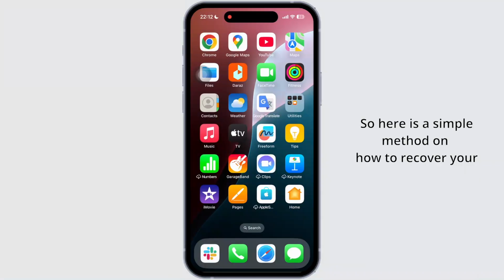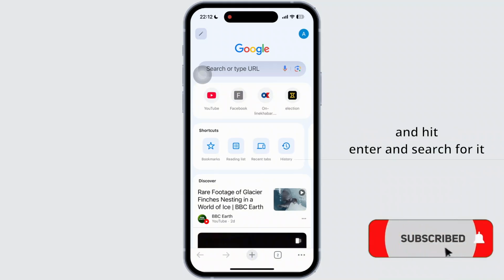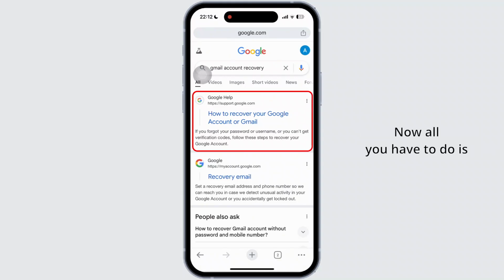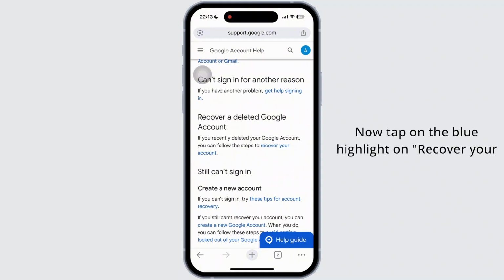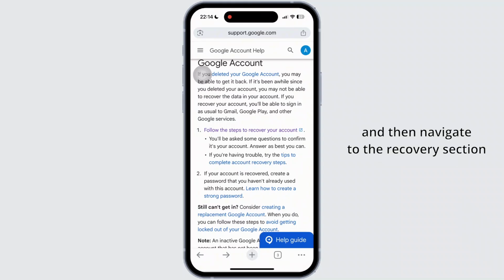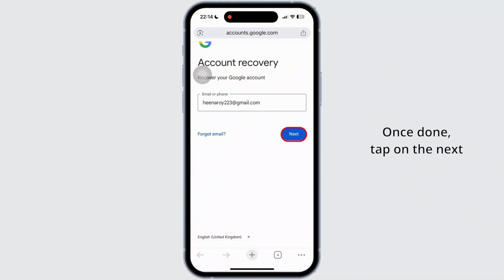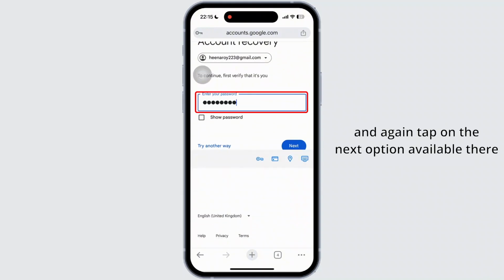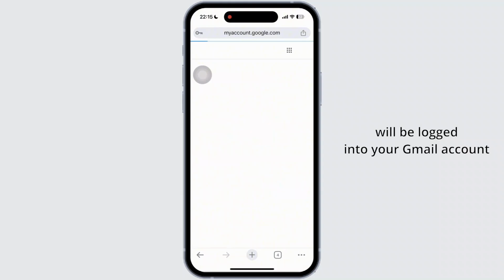How to Recover Permanently Deleted Gmail Account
How to Recover Permanently Deleted Gmail Account (2025)!
Have you accidentally deleted your Gmail account and need to recover it? This video will show you the steps to recover your permanently deleted Gmail account quickly and easily. Whether you're asking, "Can I recover my permanently deleted Gmail account?" or need help restoring your Gmail account, this tutorial has you covered. Learn the recovery methods that will help you regain access to your emails and Google services. Watch now for the complete guide to recovering your deleted Gmail account!

Timestamps:

00:00 How to Recover Permanently Deleted Gmail Account
00:10 Can I Recover My Deleted Gmail Account?